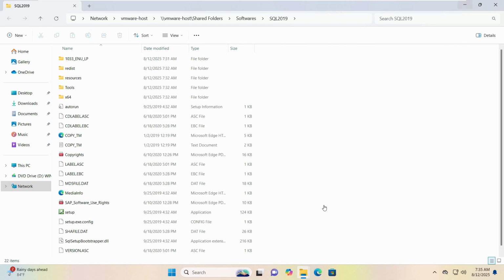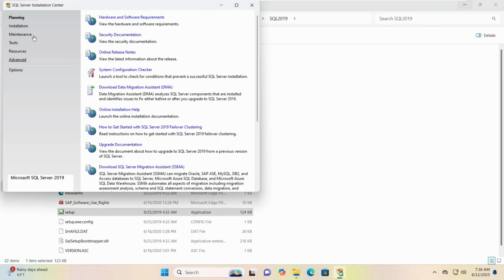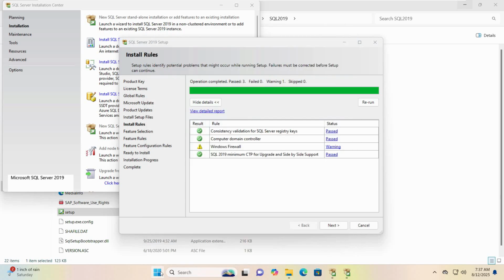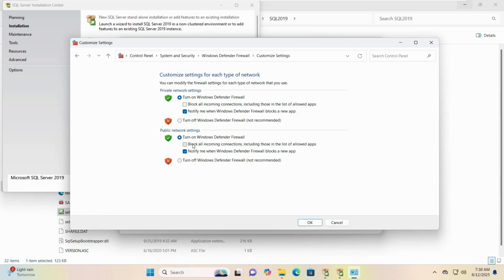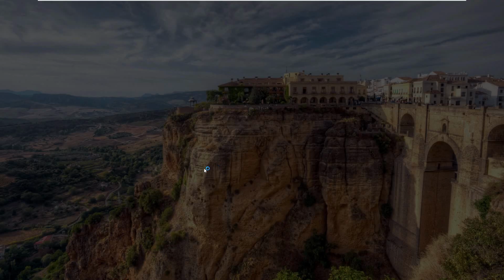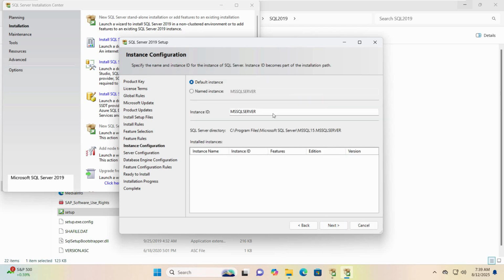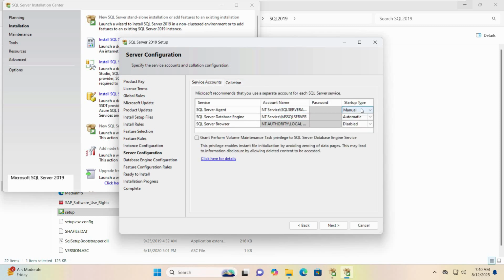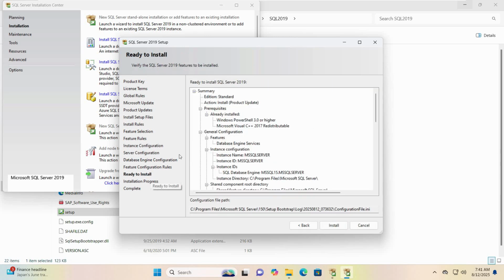SQL Server 2019 Installation on Windows 11 | Complete Step-by-Step Guide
Learn how to install SQL Server 2019 on Windows 11 with this complete step-by-step guide. This tutorial will walk you through the full installation process, from downloading SQL Server to configuring settings. Perfect for beginners, students, and professionals who want to set up SQL Server for learning or work projects.

What you'll learn:

How to install SQL Server 2019 on Windows 11

Step-by-step installation guide for SQL Server

How to download and configure SQL Server on Windows

SQL Server Management Studio (SSMS) installation

Beginner-friendly SQL Server setup tutorial